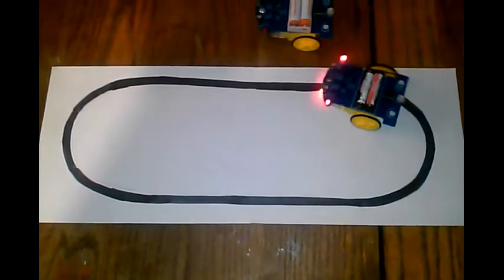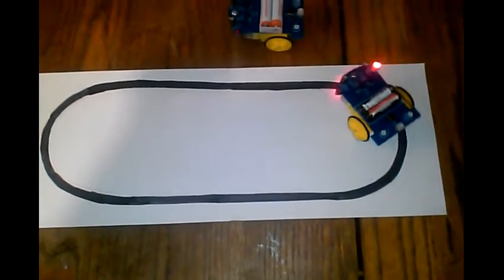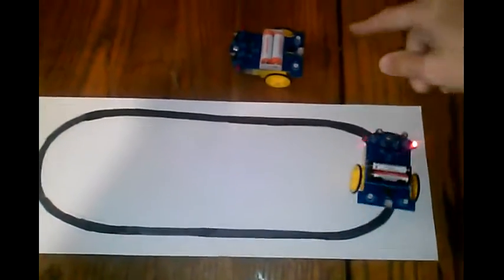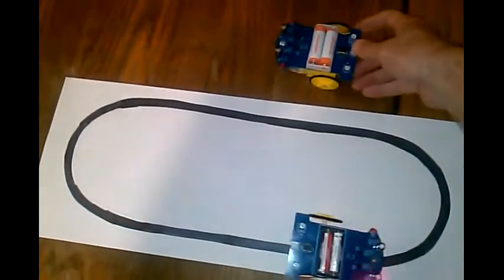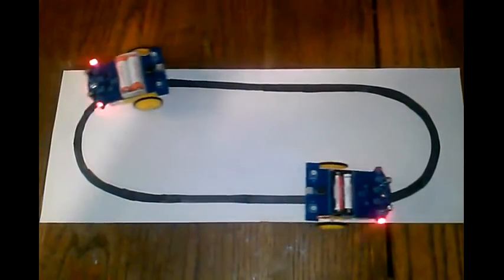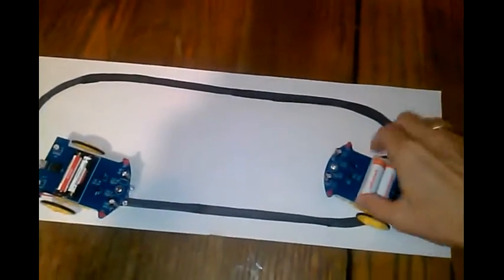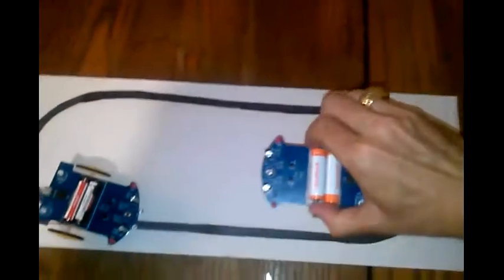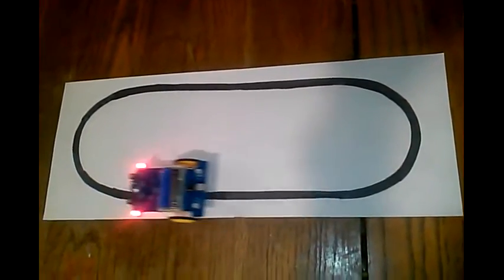Modified Line Following Robot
Modified robot is faster. More voltage is faster-er! $5 kit, search Ebay for 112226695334  or "D2-1" or "intelligent tracking smart car"